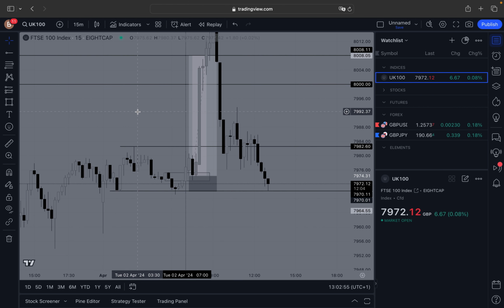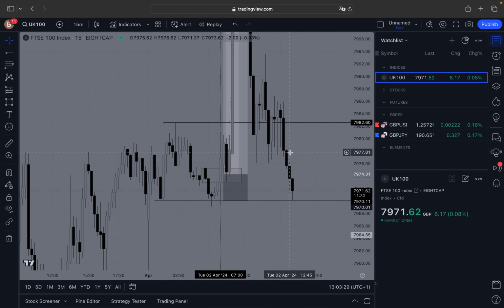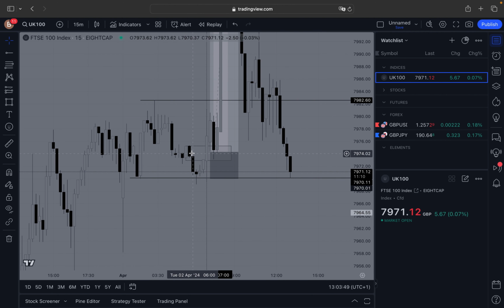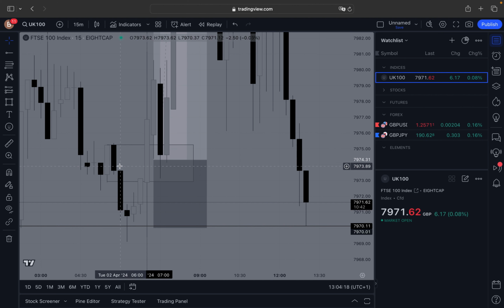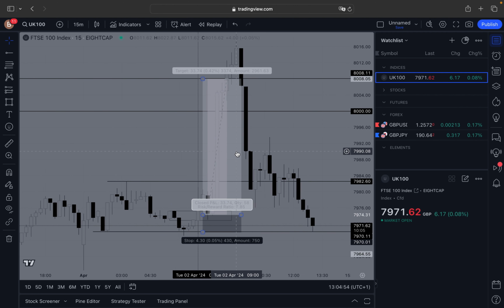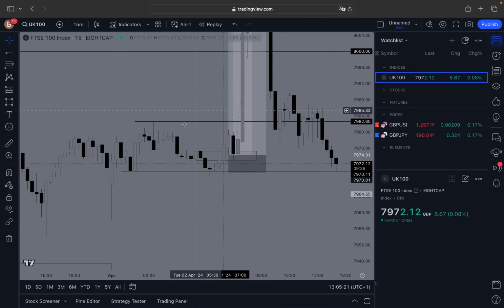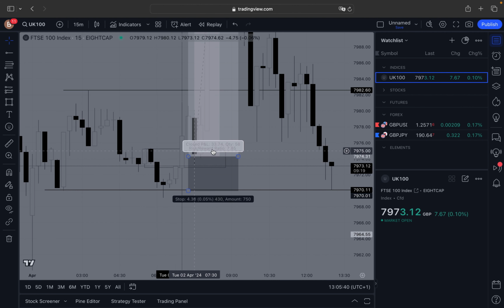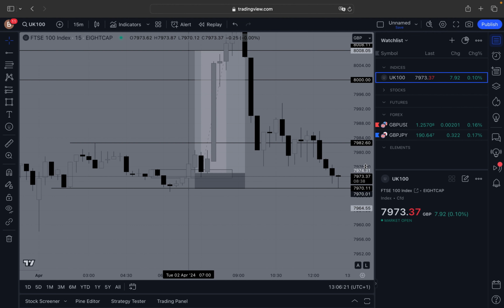Trade Breakdown 2/4/24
Just my trade breakdown from today.

Free course out soon in my free discord server.